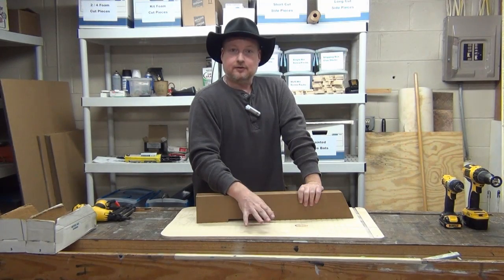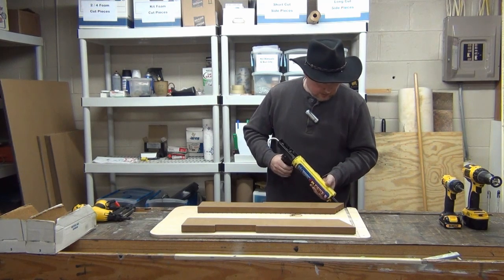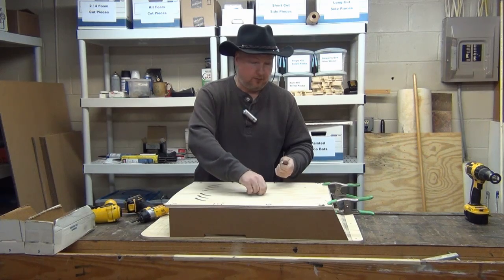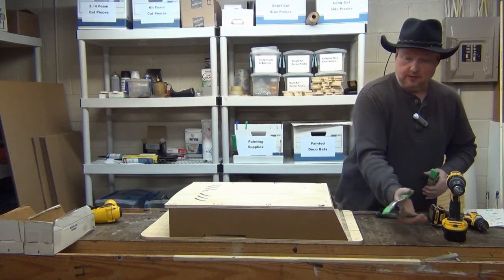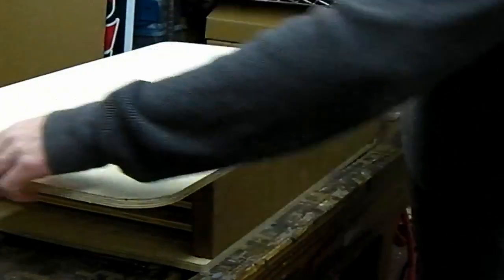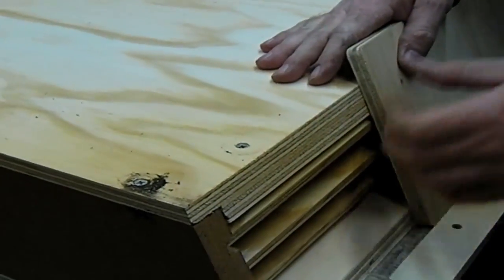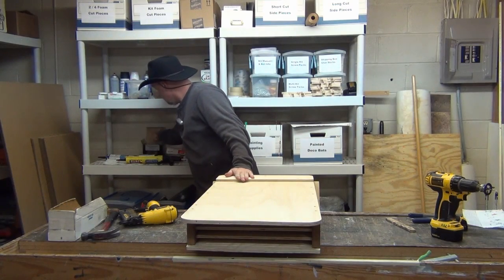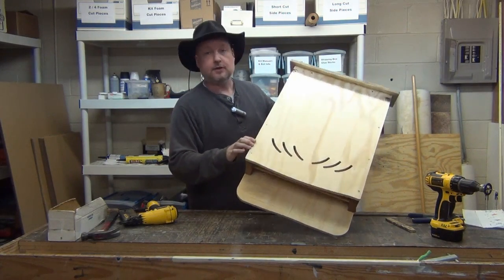Four Chamber Bat House Build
I build our BCI Certified 4 chamber nursery bat house suitable for a maternity bat house and let you see the assembly details.  We play with using a second camera with our videos so you can enjoy watching us stumble though doing that as well.

Bat Houses are important in that they provide roosts for bats giving them a nice dry and warm home. Bats need our help more than ever as white nose syndrome continues to strain the bat population as well as public misunderstanding and a misplaced fear of bats. Bats are mammals and can live a very long time, up to 40 years for some species. Please learn more about bats and enjoy our videos.